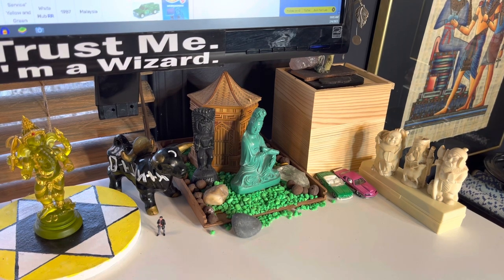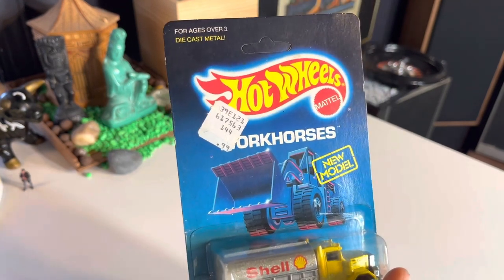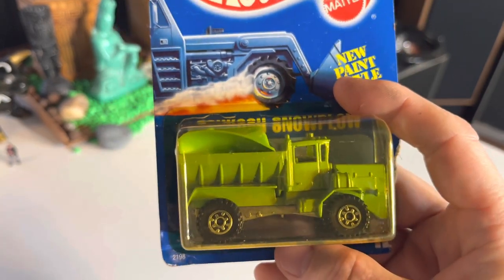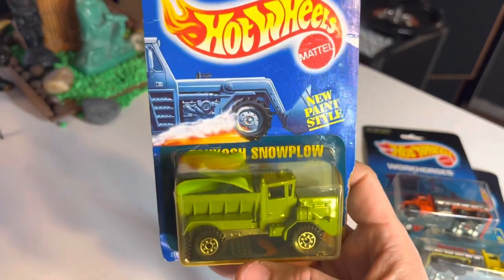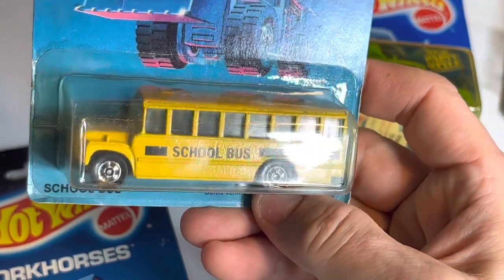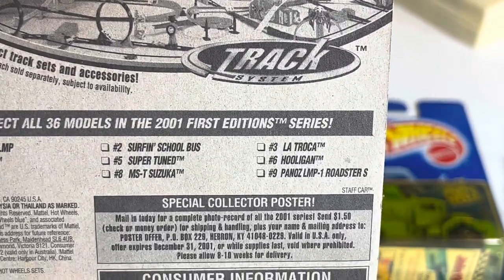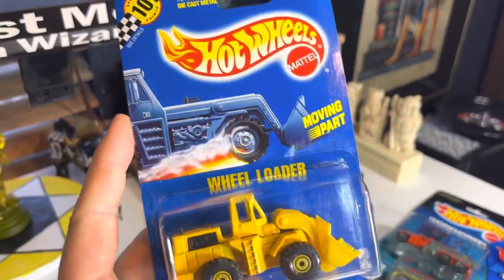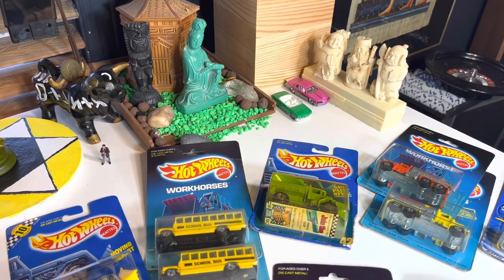Big Trucks Part 2 | Jack’s Diecast Collection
Vintage blue card Hot Wheels